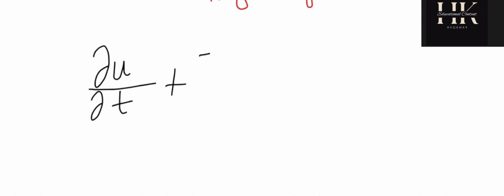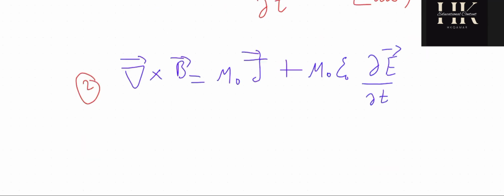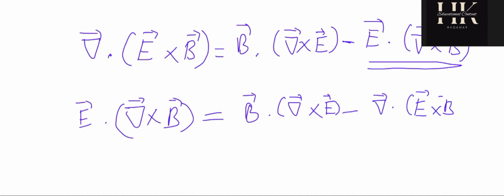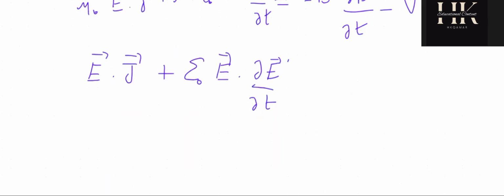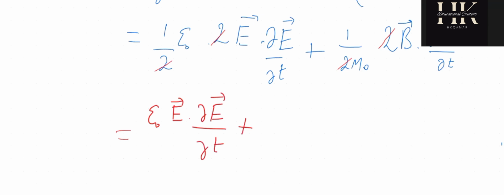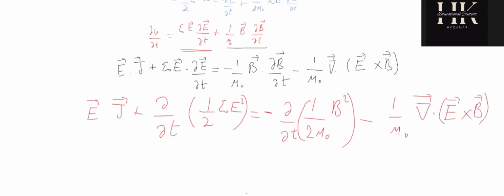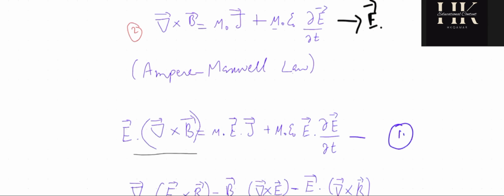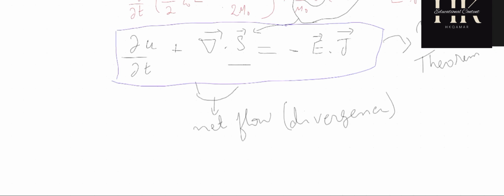Work-Energy Theorem (Poynting Theorem) of Electrodynamics | Step-by-Step Derivation & Explanation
📢 Work-Energy Theorem (Poynting Theorem) of Electrodynamics– Full Derivation & Explanation 🔥

In this video, we provide a detailed step-by-step derivation of the Work-Energy Theorem (Poynting Theorem) in electromagnetism. This theorem is crucial in understanding energy flow in an electromagnetic field and its relation to power and work done.

📌 What You’ll Learn in This Video:
✅ What is the Work-Energy Theorem?
✅ Understanding Poynting’s Theorem & Its Significance
✅ Understanding Poynting Vector
✅ Step-by-Step Derivation with Equations

📚 Physics students, CSS aspirants, and anyone preparing for competitive exams like CSS, GATE, GRE, and university physics courses.